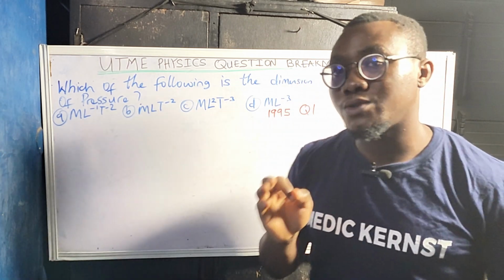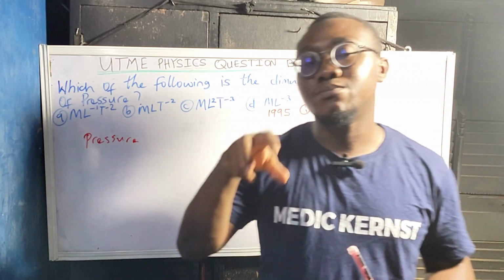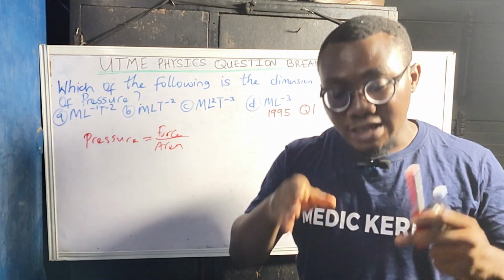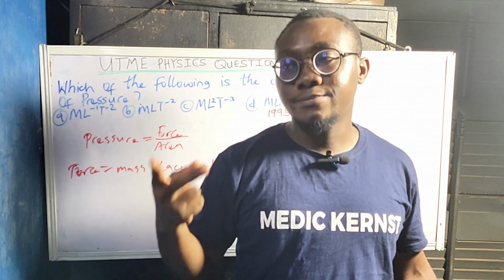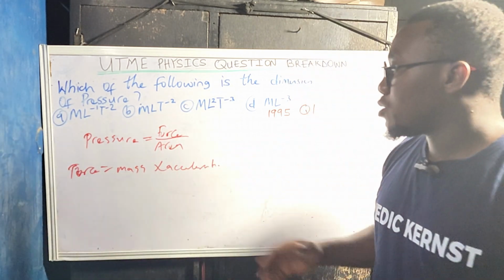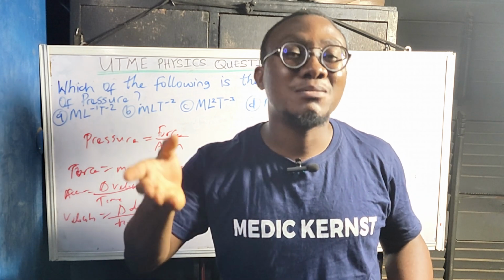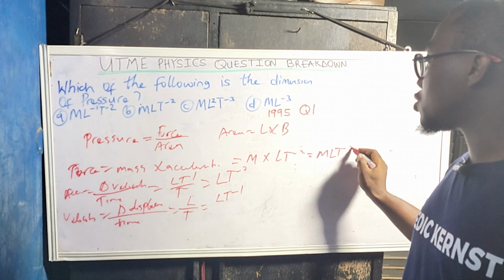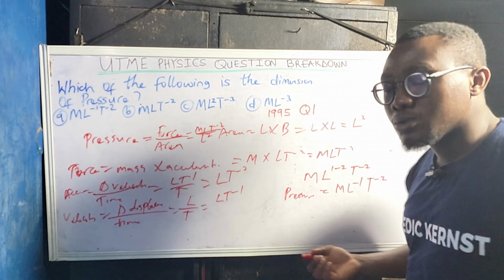UTME PHYSICS QUESTION BREAKDOWN Episode 4: Dimension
In this video, I solved a UTME dimension question step-by-step.